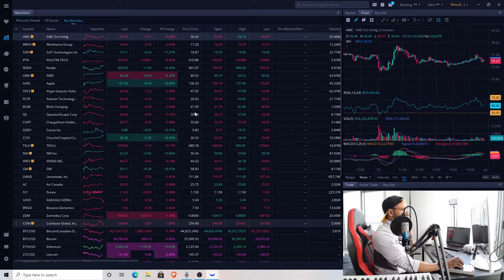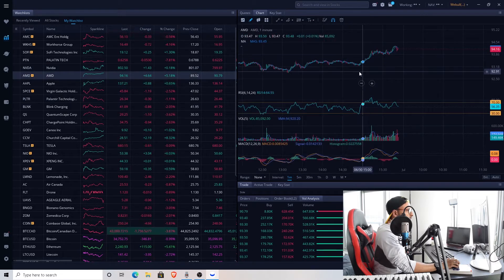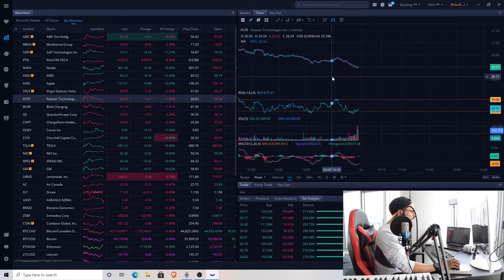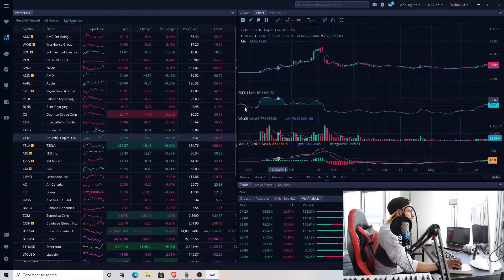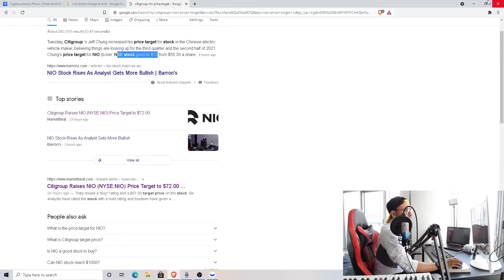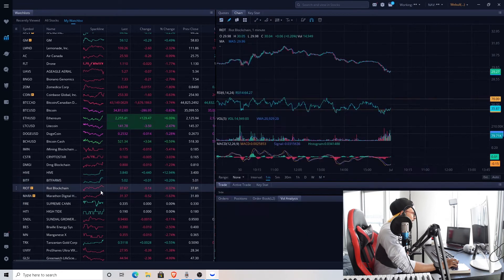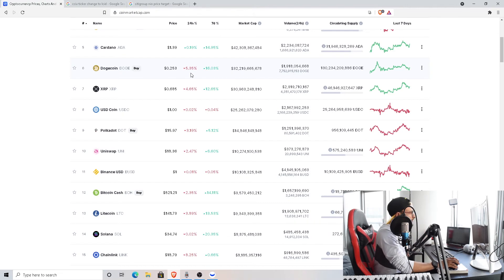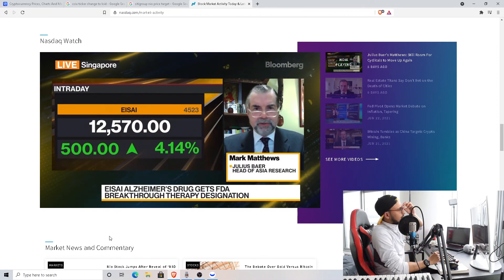Q2 MARKET CLOSE | SECTOR ROTATION AND CRYPTO's.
LAST DAY OF THE SECOND QUARTER | WEDNESDAY STOCK MARKET CLOSE.6/28/2021
ANALYZING THE STOCK MARKET | SECTOR ROTATION AND CRYPTO's
TECH SECTOR ON THE RISE.
TESLA, NIO ,CHPT, WKHS, PLTR, XPENG, QS, SPCE, NIVIDA

to sign up for Crypto.com and we both get $25 USD :)

Amazon microphone

Amazon Samsung monitor
Follow me on other social media platforms

DAY IN THE LIFE OF A DAY TRADER.
Tesla stock news
Elon Musk interview
Tesla Stock price prediction 2021
Tesla Stock today
elon bitcoin
elon cryptocurrency